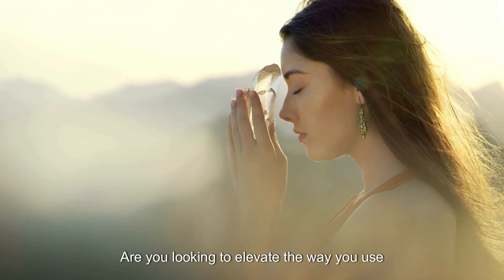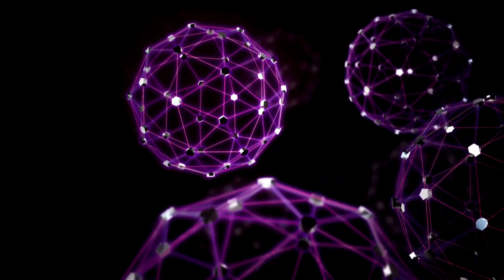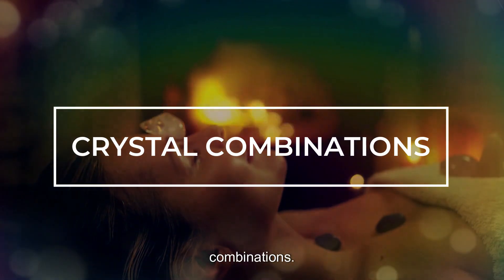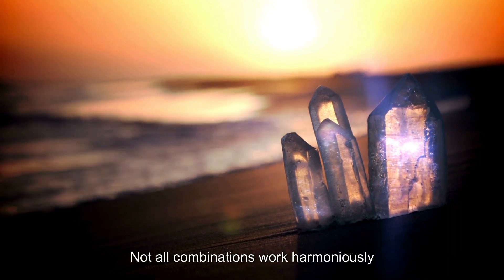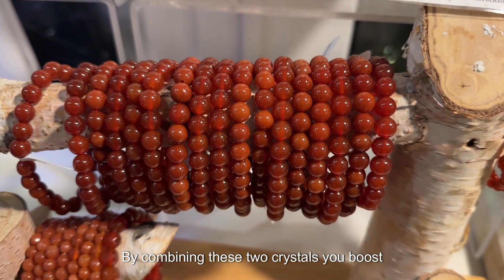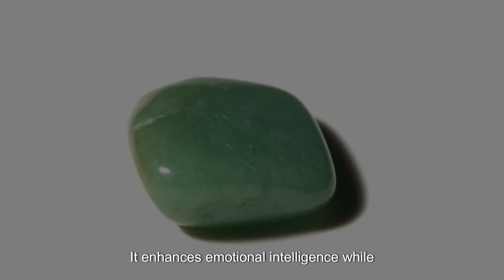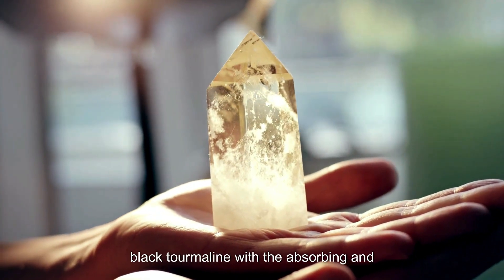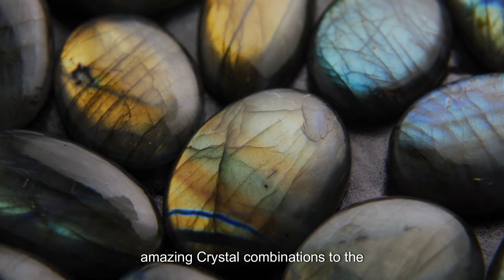Which Crystals Can I Combine? Unlock the Power of Crystal Energy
Which crystals can I combine? This is a question I am asked a lot! So I thought I would create this video to enable you to understand the potential of crystal energy combinations.

Join us on a captivating journey as we explore the intricate world of crystal energies and discover how combining different crystals can amplify their healing properties.

From understanding individual crystal frequencies to exploring powerful pairings, this video provides valuable insights and tips for creating your customized crystal combos.

Whether you're new to crystal healing or a seasoned enthusiast, this guide will empower you to harness the transformative energy of crystals.

Watch now and elevate your practice to new heights!

00:00 Introduction to crystal combinations
01:21 Understanding crystal energy
03:11 Crystals and the human energy field
04:28 Crystal combinations
05:48 Before pairing crystals consider this
06:01 Crystal pairings to avoid
06:19 Tiger Eye and Smoky Quartz
06:34 Citrine and Amethyst
06:56 Selenite and Malachite
07:24 Powerful crystal combinations
07:35 Citrine and Carnelian
08:02 Smoky Quartz and Aquamarine
08:36 Citrine and Turquoise
09:27 Sunstone and Sodalite
09:39 Green Aventurine and Moonstone
10:25 Determine Your Intent
10:46 Creating effective crystal combinations
12:08 Color Energy
12:32 Chakras and crystals
12:43 Using your intuition
13:30 Crystal combinations conclusion

At Healthy Natured we are committed to offering you only the best, most effective and proven to work home remedies and treatments.

You can find other great natural health and home remedies at our website - Healthy Natured

Visit Healthy Natured Socially and get great Karma! Try our free tarot spreads or the oracle cards: